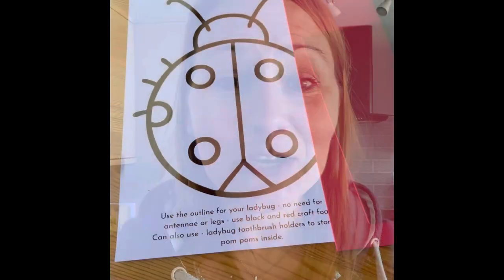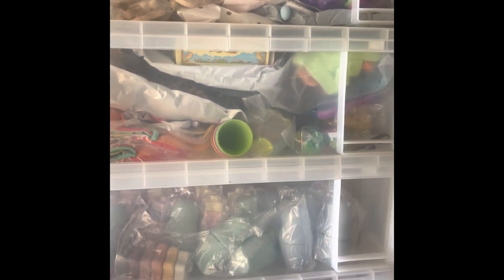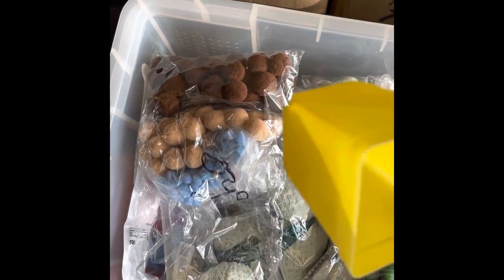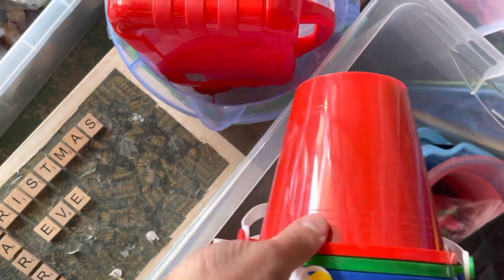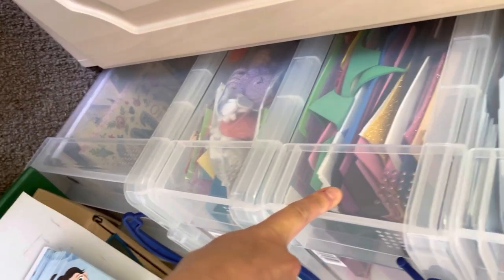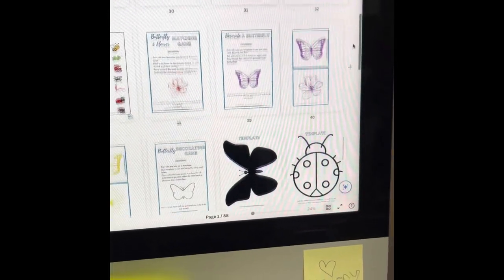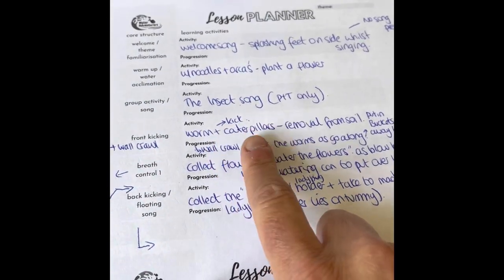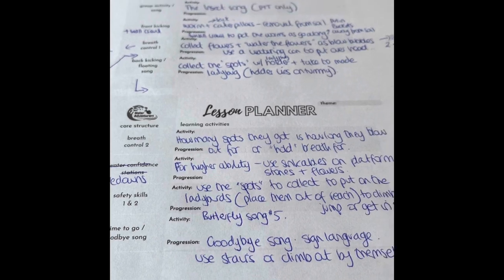Plan and prepare a lesson with me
I take you on my journey as to my process behind putting a swim lesson together.

These videos are to help, guide and inspire swimming teachers if they are wanting to incorporate themed activities and games in to their swimming lessons.

They are aimed for parent and toddler groups, preschoolers and early stages.

Resources:

Ping pong balls
White ping pong balls
Craft foam
Coloured pom poms
Movement cubes
Bath letter and numbers
Wet bag
Sensory scarves
Sensory balls

For the games for higher stages
For a parent guide to swimming lessons
For Aquatic Adventures for tots